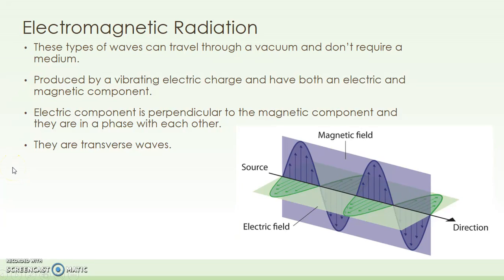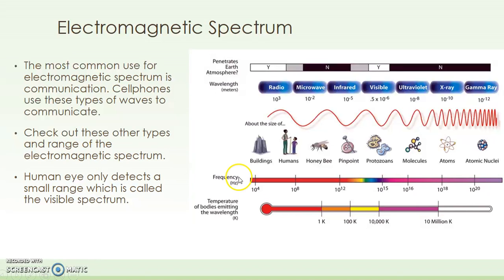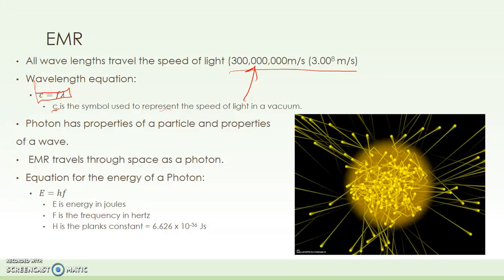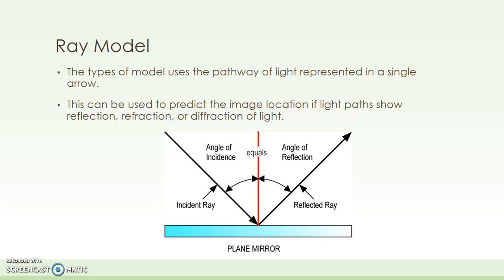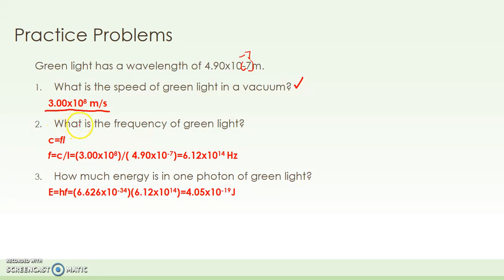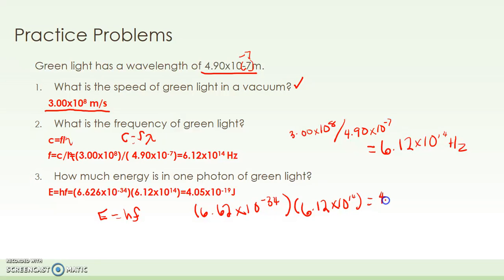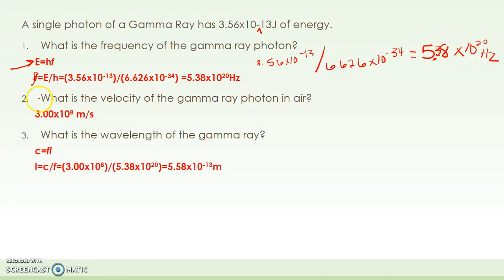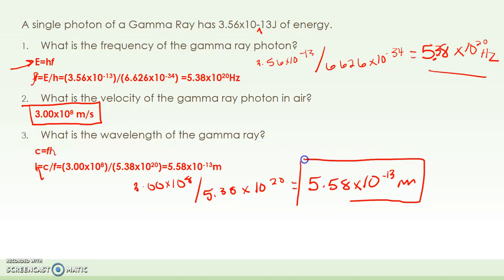Electromagnetic Radiation (Lesson 1) EMR and Optics Module